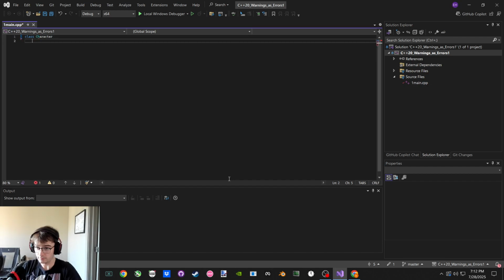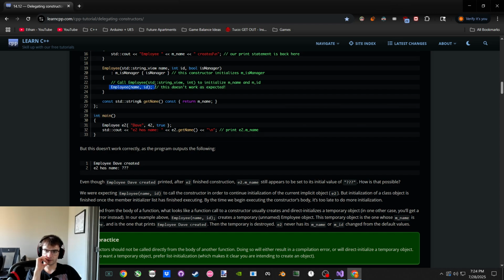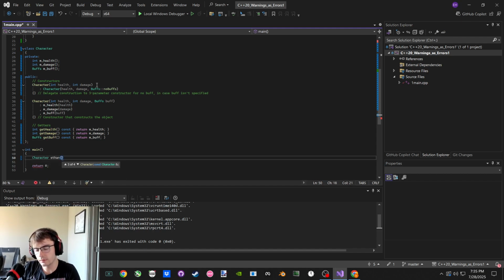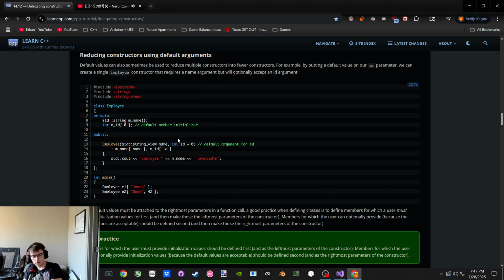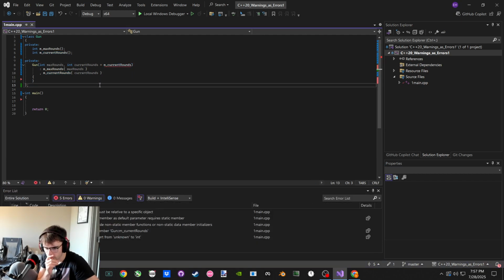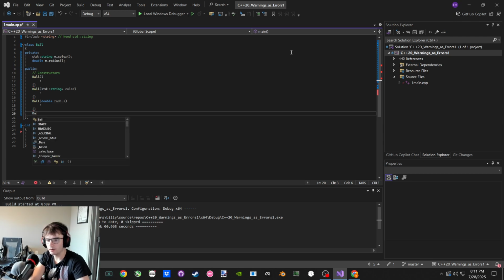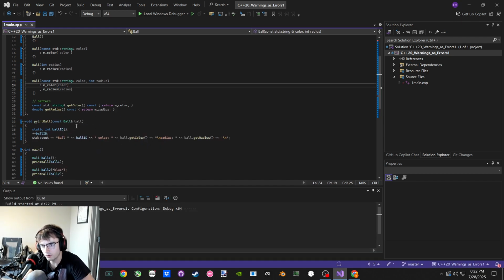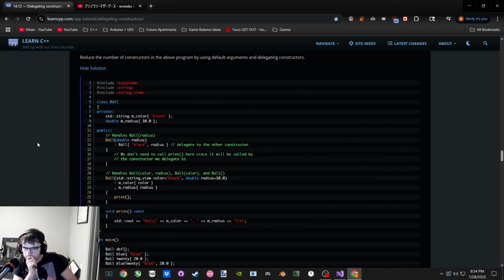raw c++ learning, constructor delegation and default constructor arguments